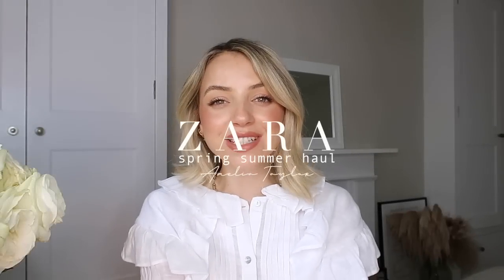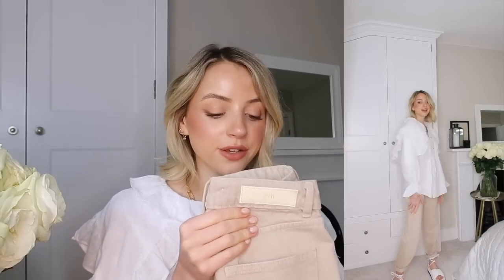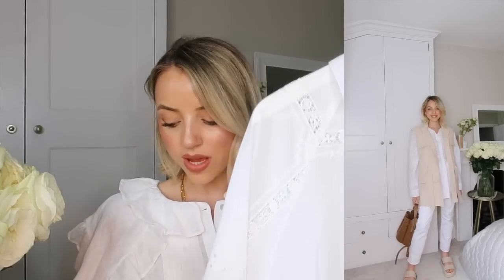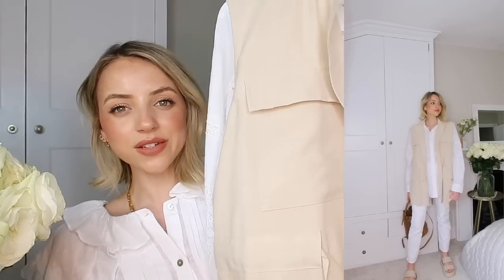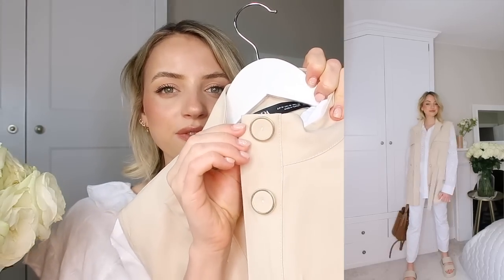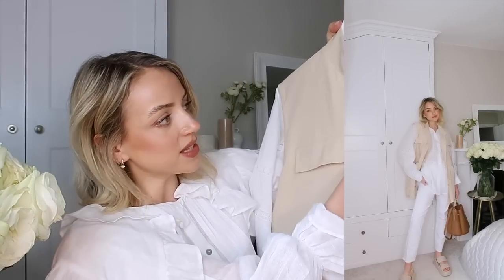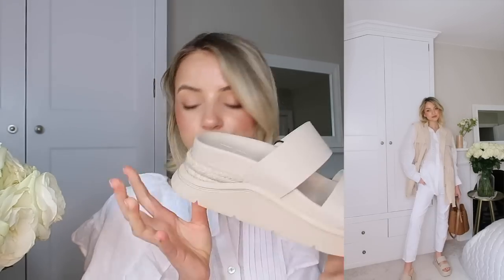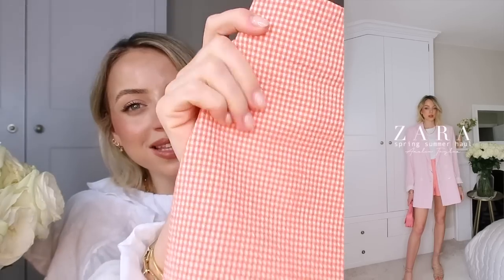ZARA SPRING HAUL!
Zara Haul

Featured:
OUTFIT
Zara White Pan Collar Blouse -
River Island Sandals
OUTFIT
Zara Bermuda Cream Shorts -
OUTFIT
Zara Pink Blazer -
Radley Pink Bag
OUTFIT
Zara Black Coord Two Piece
Asos Mules
Chloe Bag
River Island Black Sandals
YSL Sunglasses Bag
OUTFIT
Riverisland White Sandals
OUTFIT
4th&Reckless White Linen Trousers -
Riverisland White Sandals
Mango Basket Bag
OUTFIT
Mango Basket Bag
Asos Mule Heels
YSL Sunglasses
OUTFIT